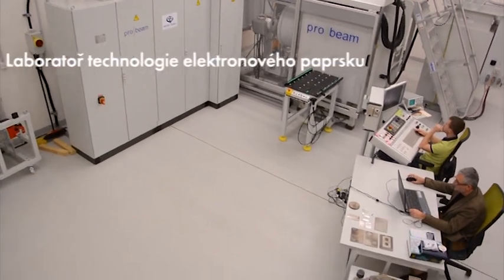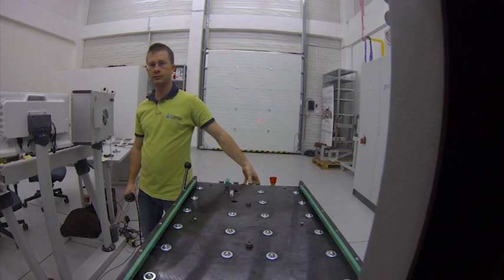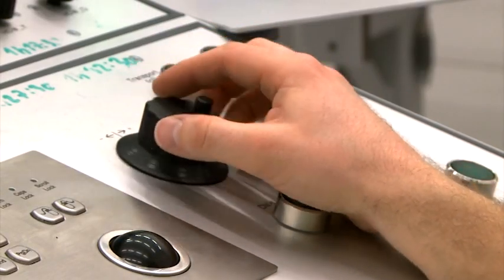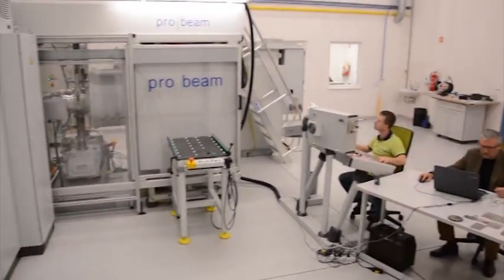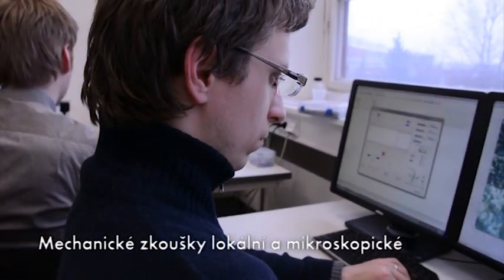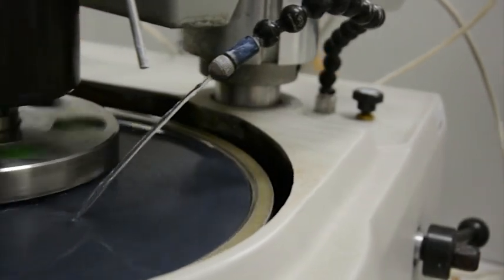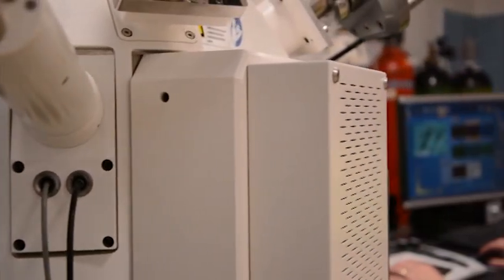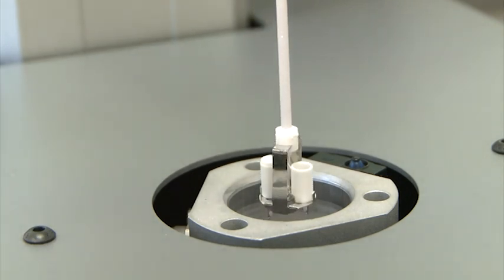Laboratoře Ústavu materiálových věd a inženýrství 2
Prohlédněte si technologické laboratoře Ústavu materiálových věd a inženýrství.